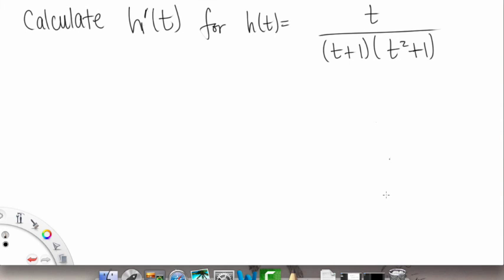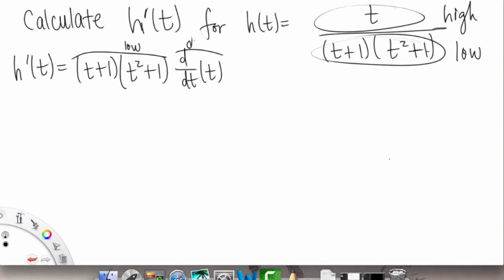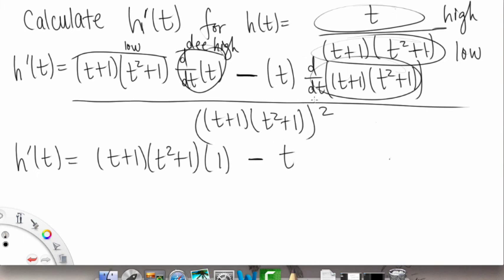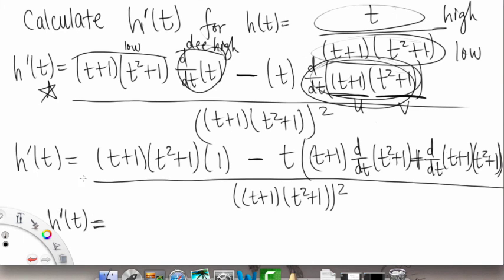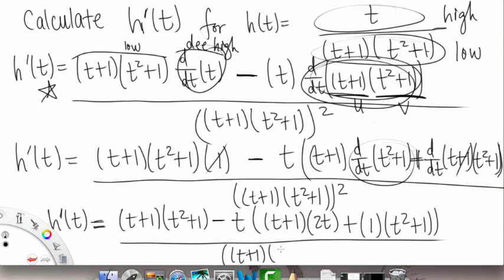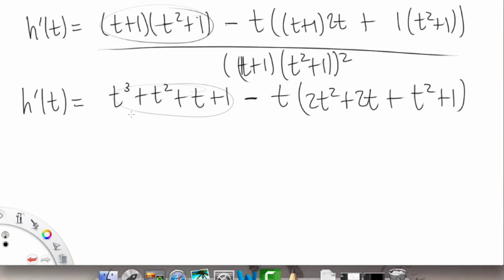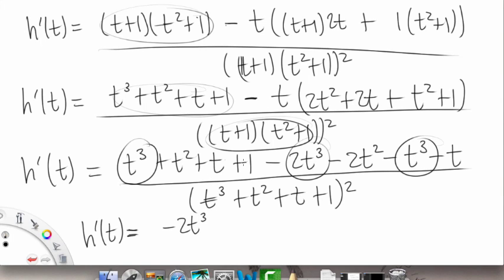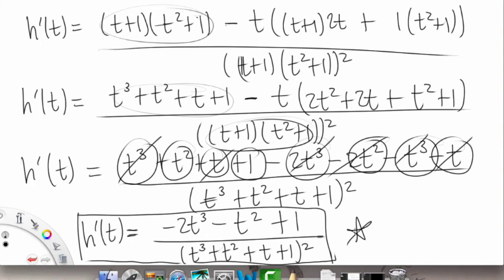Product & Quotient Rules | Example 3 | Single Variable Calculus for Sci & Eng | Griti